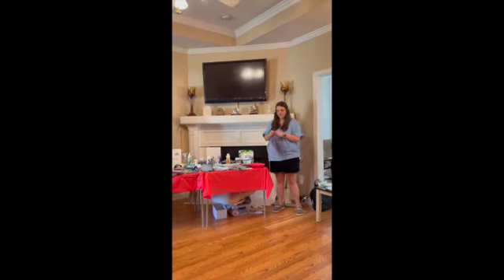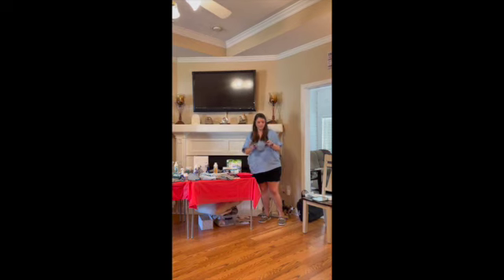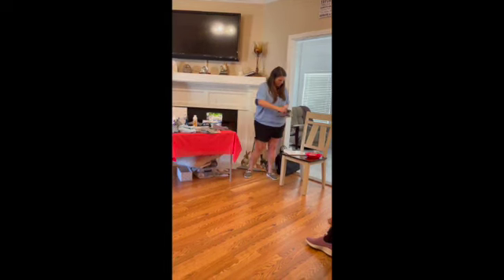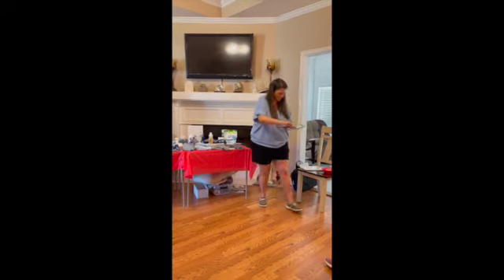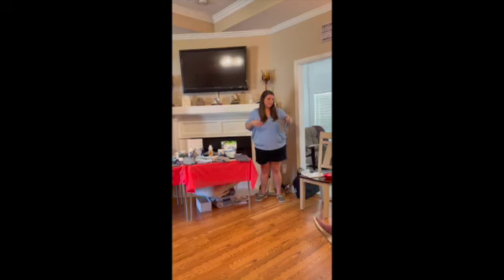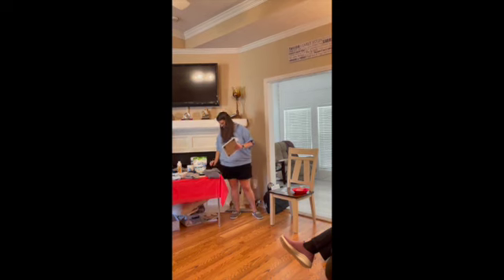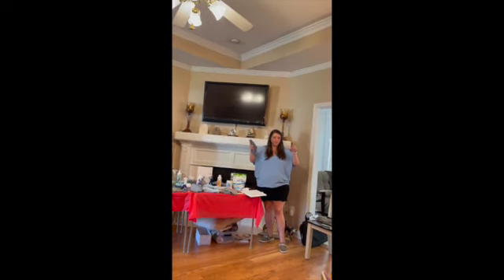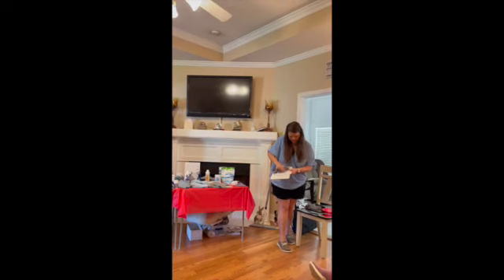Norwex Tiffany SD 480p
NORWEX
Tiffany Mason
4/22/2023